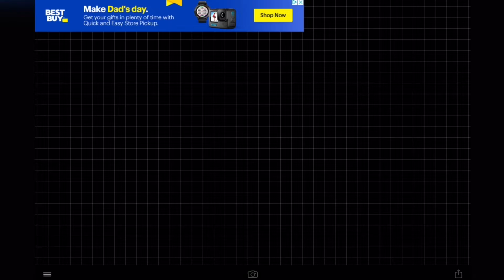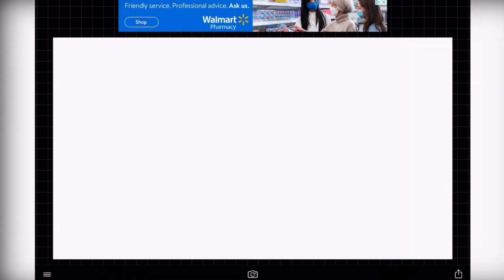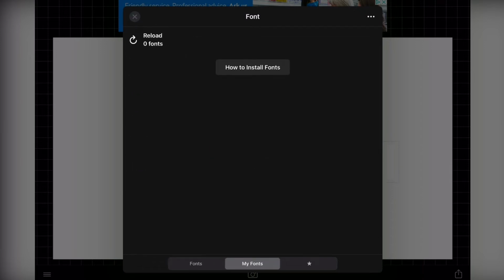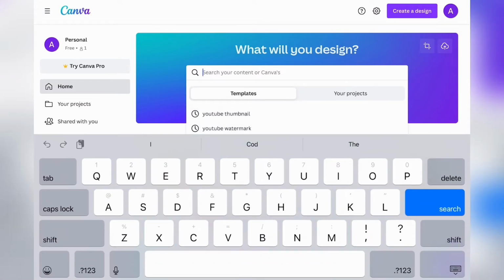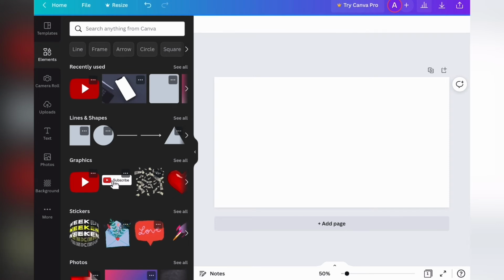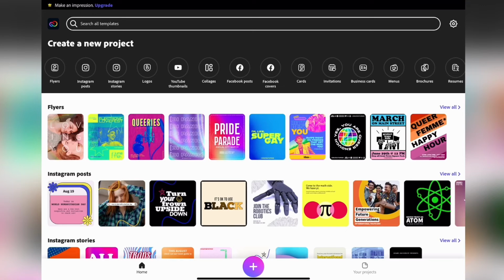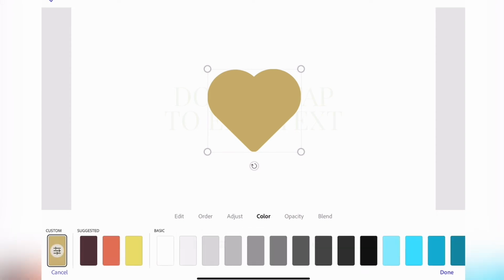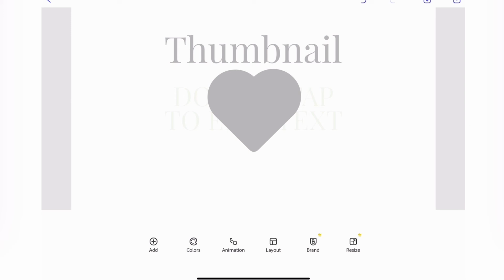3 BEST FREE YouTube Thumbnail Makers on iPhone and iPad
Your IOS device is capable of doing a lot more than meets the eye. Designing thumbnails for your YouTube channel on iPhone or iPad has never been easier with these 3 apps that i will be showing you.